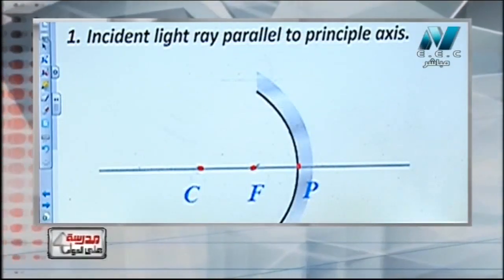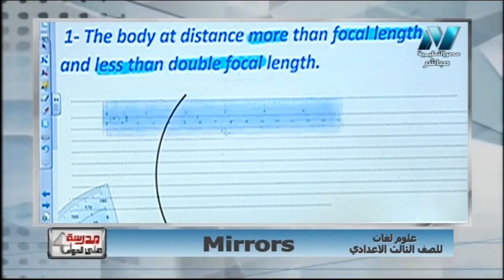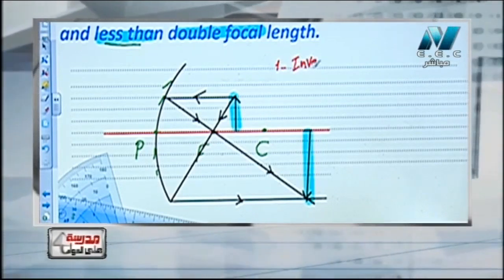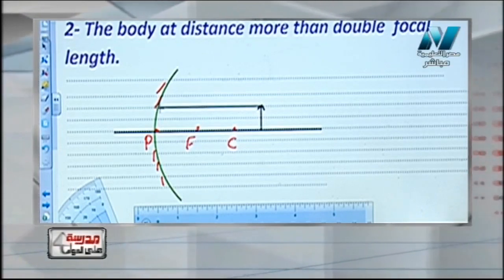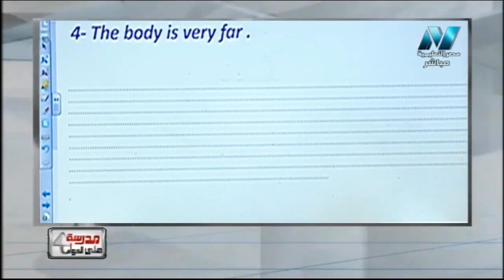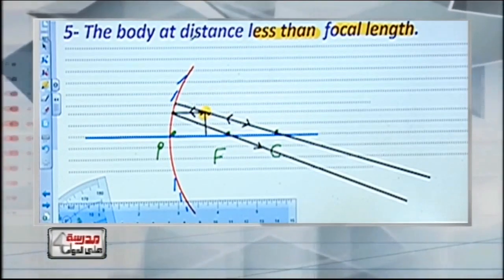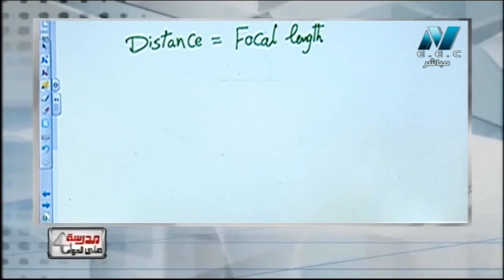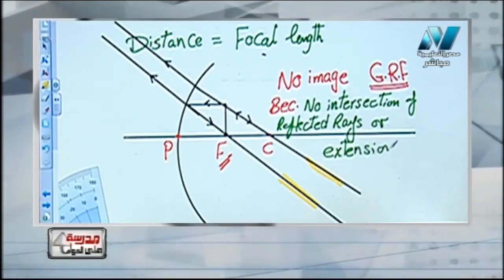علووم لغات 3 إعدادي حلقة 9 ( حالات تكون الصور في المرايا المقعرة ) أ محمد محمود 15-11-2018